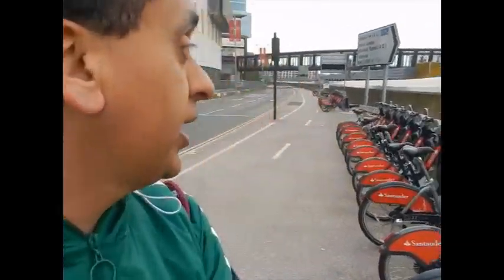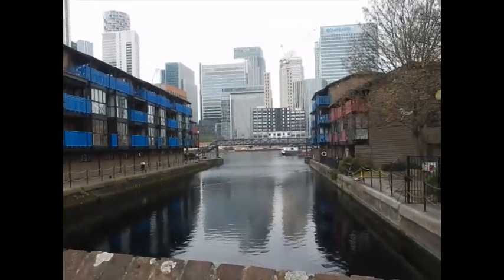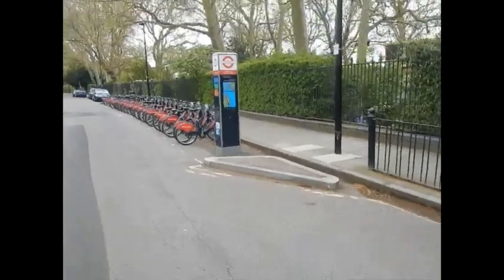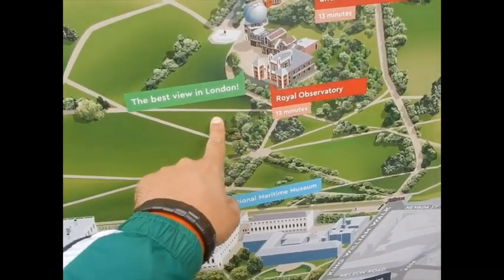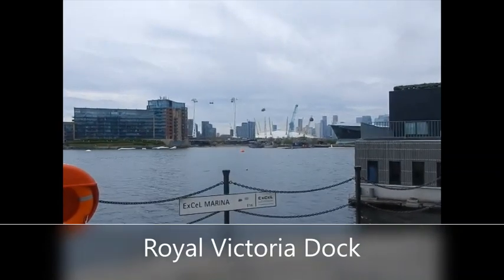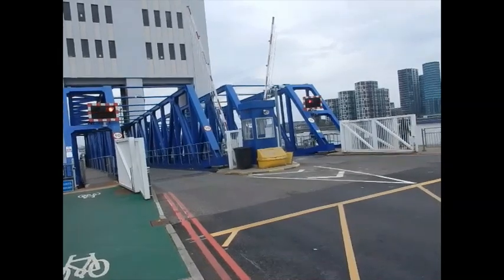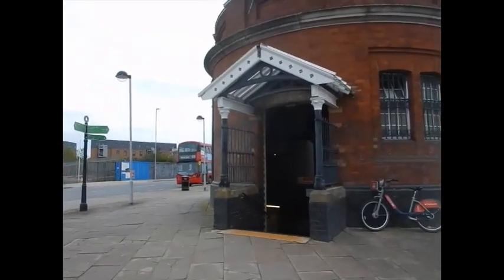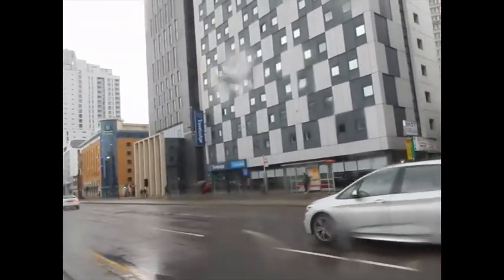Historic Greenwich & Woolwich Foot Tunnels | Woolwich Free Ferry | Cycling in East London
Growing up in East London we would go on mini afternoon trips to Greenwich Park and taking the Woolwich Free ferry. Renting a bike from Stratford I retraced this route on bike seeing all the changes in The Isle of Dogs (Canary Wharf) and the East London Docklands [I have a similar driving video from 1990 in my playlists]. There are also two historic Victorian foot tunnels in Greenwich and Woolwich while Greenwich Park has amazing views of the London skyline.

00:00 Introduction
00:28 Bow Flyover
00:55 Three Mills
01:44 Bromley by Bow to Poplar
02:18 Blackwall Tunnel
03:20 Canary Wharf
04:45 West India Docs
06:38 Greenwich Foot Tunnel
09:25 Cutty Sark, Greenwich
09:50 Greenwich Park
11:17 O2 Arena Cable Crossing
13:20 Royal Victoria Dock
15:14 London City Airport
15:55 Woolwich Ferry
17:08 Ferry Crossing
18:47 Woolwich Foot Tunnel
19:56 Biking to East Ham
20:26 East Ham Town Hall
20:52 East Ham High Street North
21:32 Forest Gate in rain

Departures1 - Adventures of a Global Wanderer. Travel writer, photographer, blogger, and vlogger, sharing the unique undiscovered places off the tourist path - 70 countries in 4 continents!